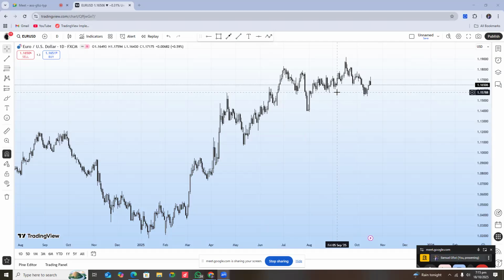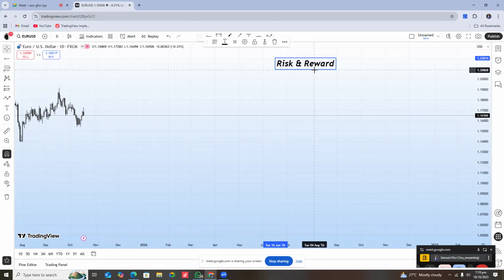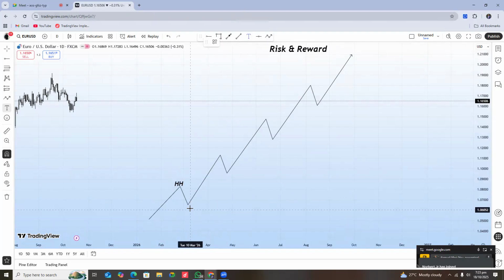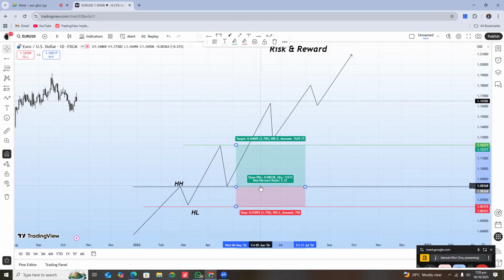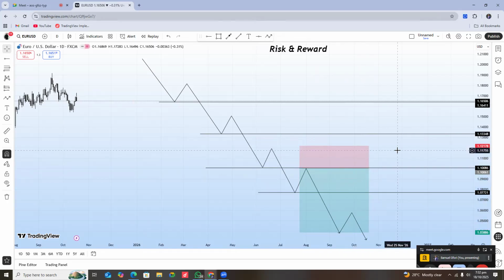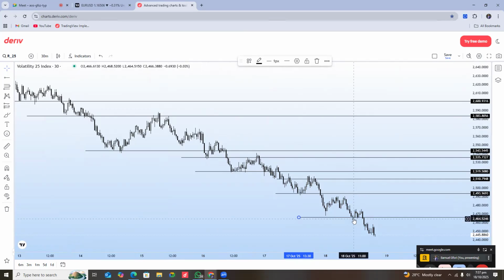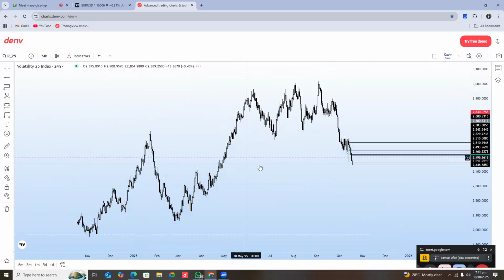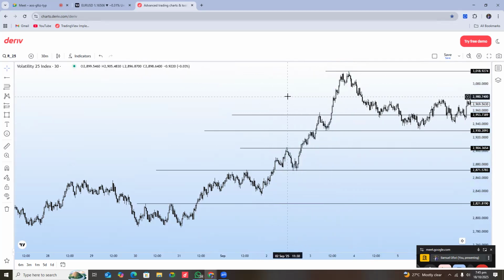Master Risk-to-Reward in Forex: The Key to Consistent Profits!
Learn how to master the risk-to-reward ratio — one of the most powerful tools in Forex trading! In this video, I’ll break down how professional traders use R:R to manage risk, increase profitability, and protect their capital.
Whether you’re a beginner or experienced trader, this guide will show you how to calculate, apply, and optimize your risk-to-reward ratio for long-term success.

📈 What You’ll Learn:

What is the risk-to-reward ratio

The best R:R setups for consistent profits

How to use stop-loss and take-profit levels

Real trade examples and practical tips

💬 Drop a comment with your favorite R:R setup!